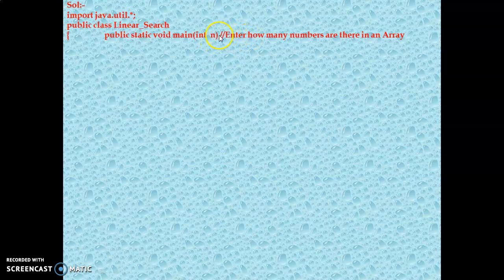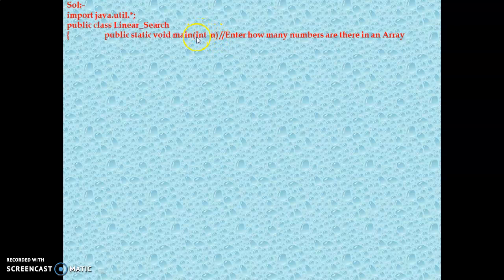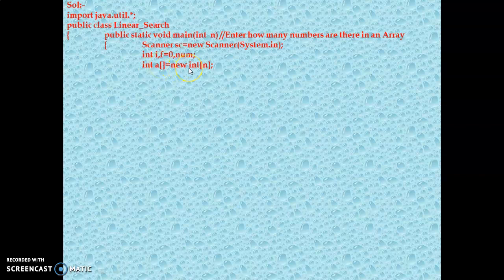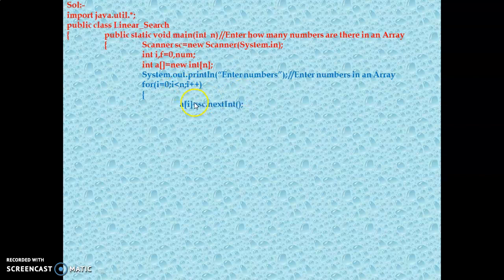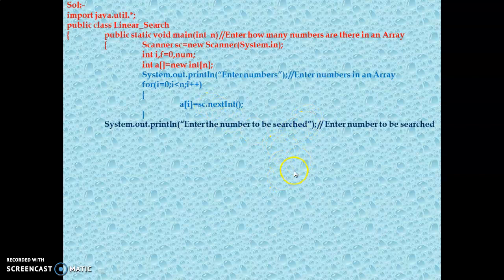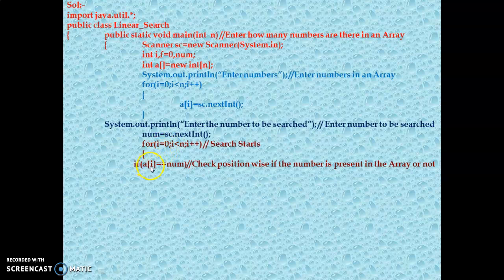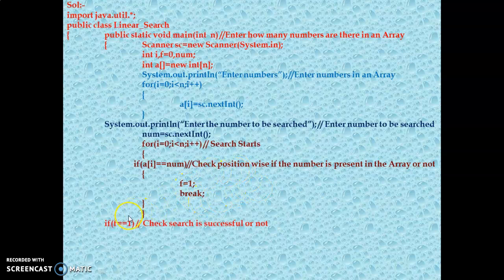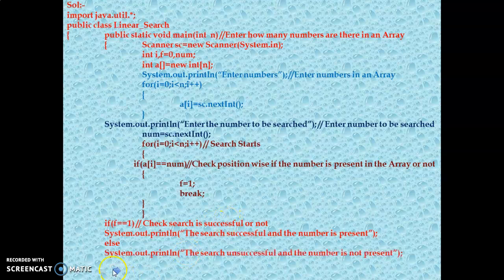LINEAR SEARCH-Most Common Program in JAVA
How to declare an Array, How to initialize an Array, What is Linear Search,Java Program for Linear Search,Most common program for ICSE & ISC.Most common program in Java-Linear Search, How to do Linear Searching in a SDA(Single Dimensional Array), Step by step explanation of Linear Search with outputs sets.